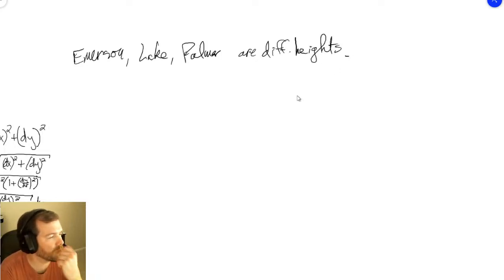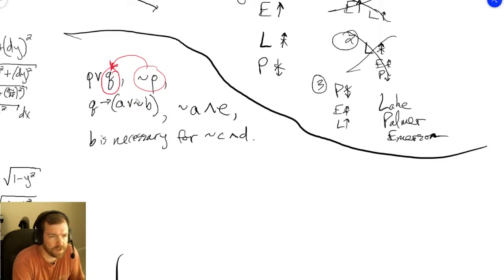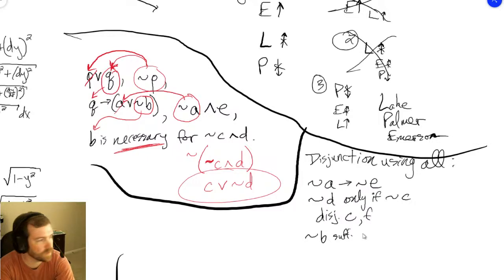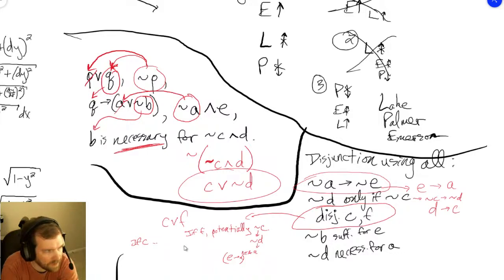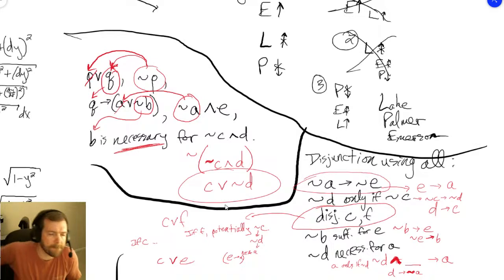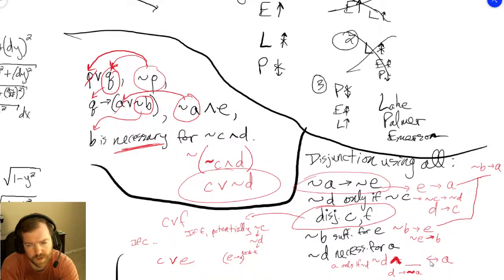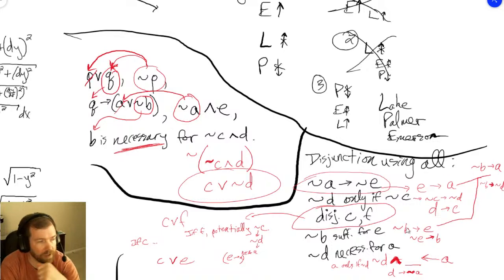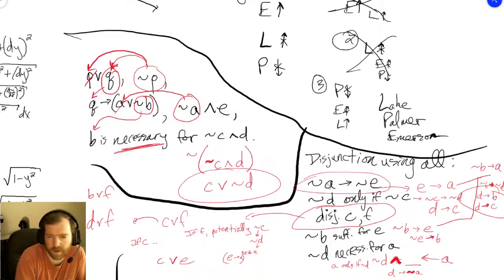🔴 LIVE: Satisfactory – Building the Ultimate Factory! Automate, Optimize & Expand! 🚀🔧